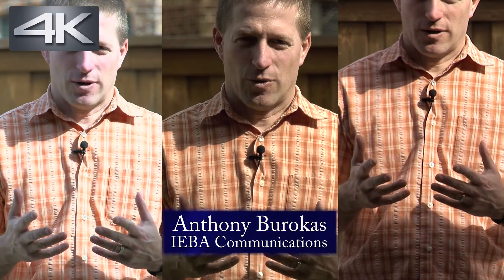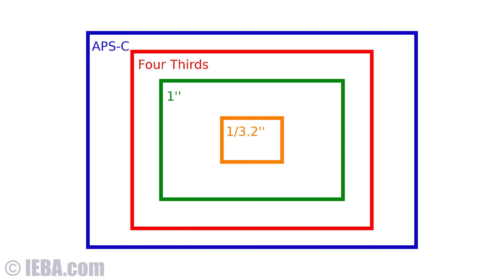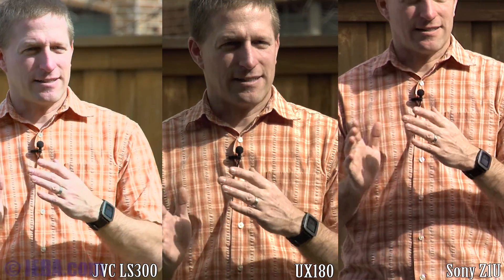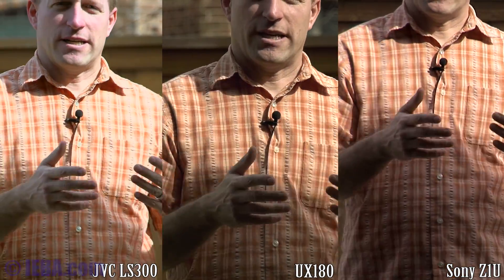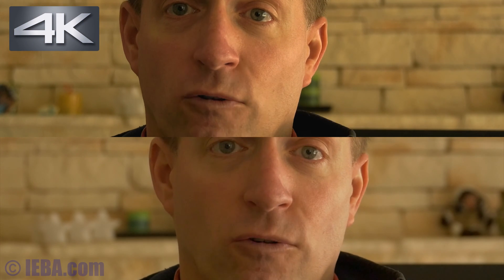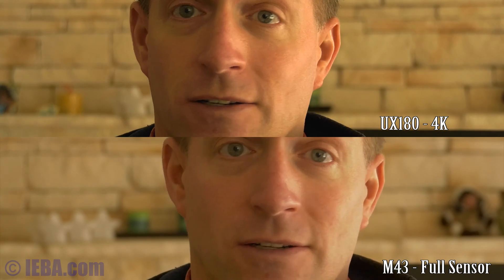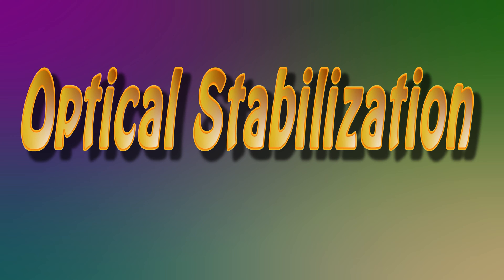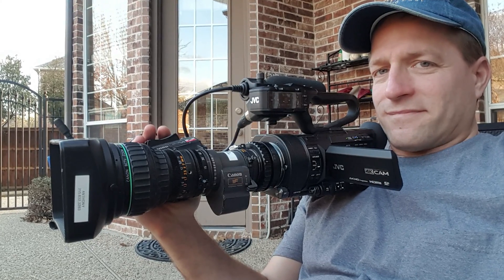Panasonic UX180 Tests - Autofocus Tracking - Depth of Field - 4K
A series of tests with the Panasonic UX180 compared to tiny sensor HDV camcorders, as well as Super35/APSc camcorders and Micro 4/3 for focus tracking, depth of field comparisons, image stabilization and zoom range.

Here are some links to the hardware I used:

Panasonic UX180:

Manfrotto tripods: